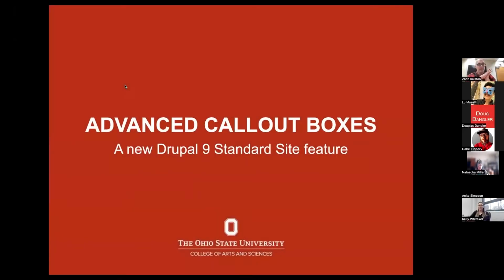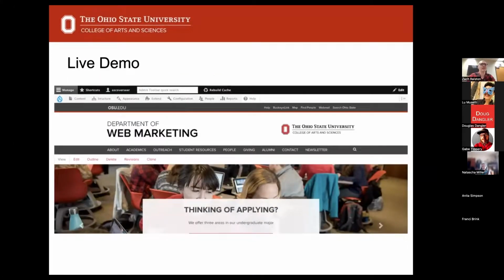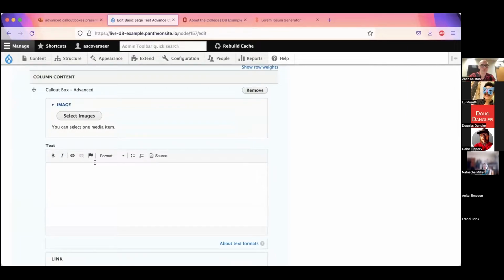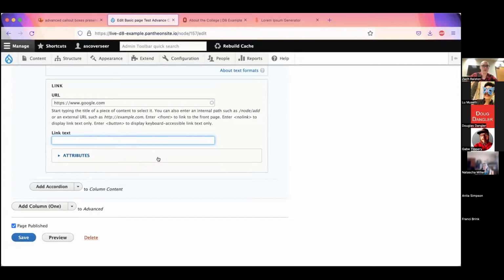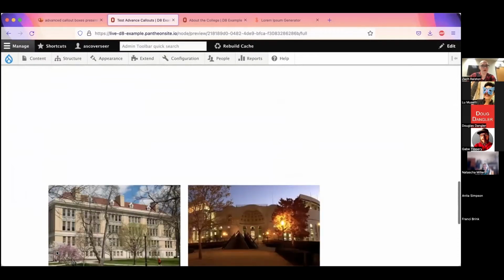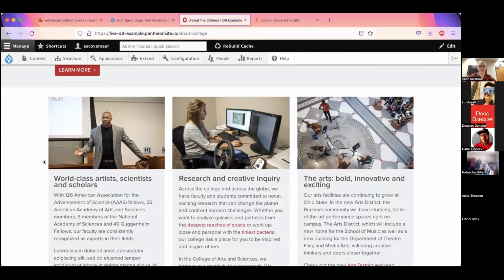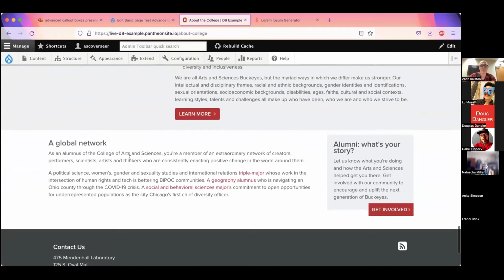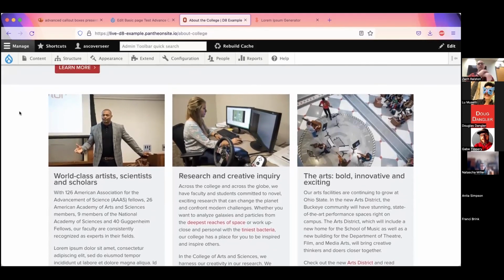Advanced Callout Box Training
Training and information about how to create and use advanced callout boxes on ASC web sites.